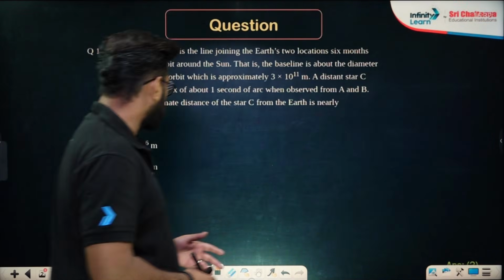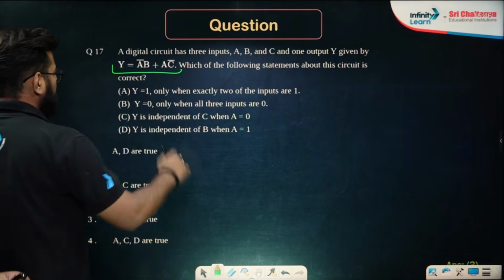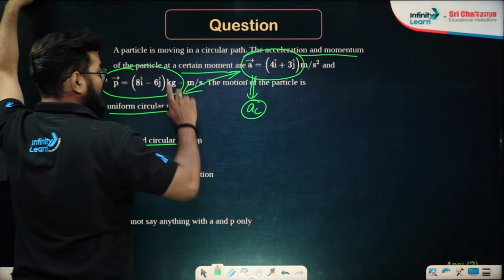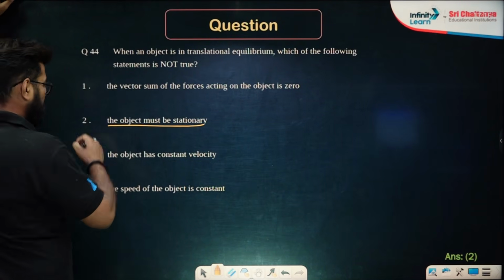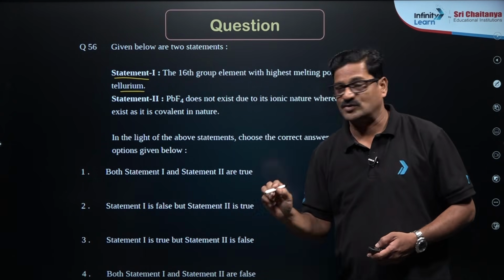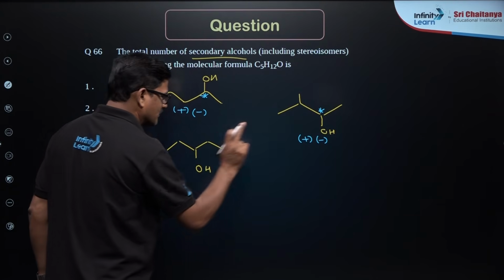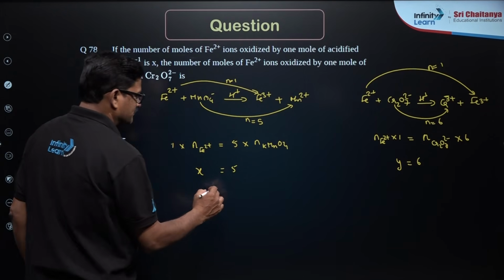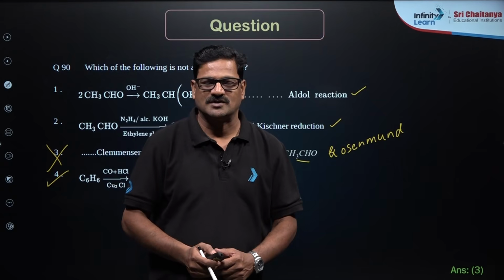ReNEET 2026 Grand Test - 04 Paper Solutions | ReNEET Final Mock Test 2026 | RE-NEET Preparation